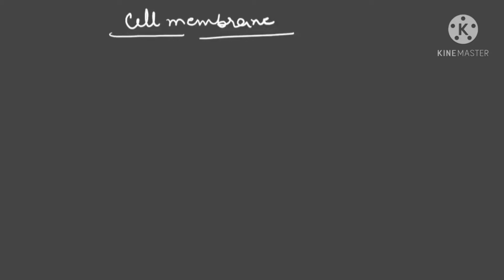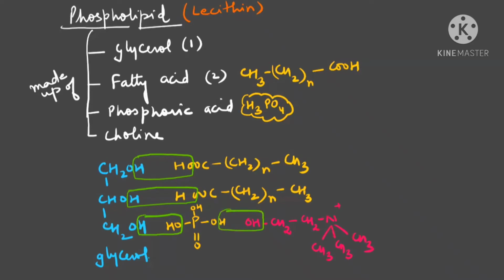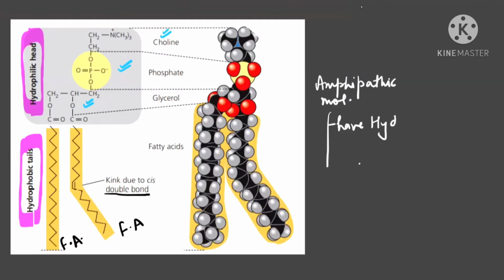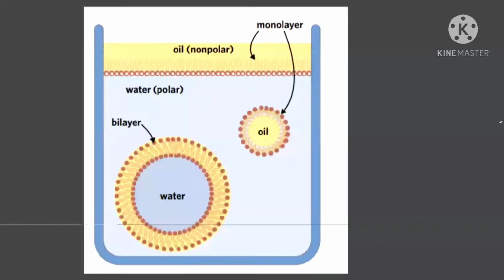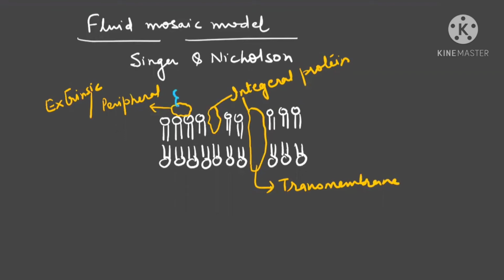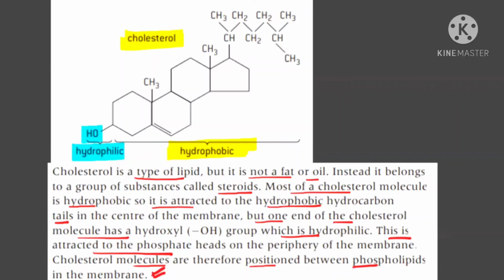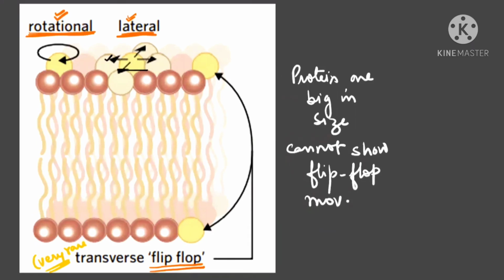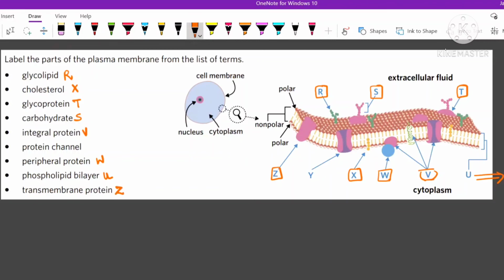Plasma Membrane Structure | Fluid Mosaic Model Explained | NCERT + NEET Biology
Plasma Membrane Structure | Fluid Mosaic Model Explained | NEET Biology | NCERT Class 11

In this video, we will learn the structure of the plasma membrane according to NCERT Class 11 Biology. The concept is explained in a simple and exam-oriented manner, making it perfect for NEET UG aspirants, Class 11 & 12 students, and anyone preparing for competitive biology exams.

📚 In this video:

✔ Plasma membrane definition
✔ Fluid Mosaic Model (Singer & Nicolson)
✔ Phospholipid bilayer
✔ Integral and peripheral proteins
✔ Cholesterol and membrane fluidity
✔ Glycoproteins & glycolipids
✔ Carbohydrate chains and glycocalyx
✔ Selective permeability
✔ Functions of the plasma membrane
✔ NCERT important points for NEET

🎯 Perfect for:

NEET UG Preparation
NCERT Class 11 Biology
Board Exams
CUET Biology
Biology Revision

Cell Organelles
Endoplasmic Reticulum
Golgi Apparatus
Lysosomes
Ribosomes
Cell Wall